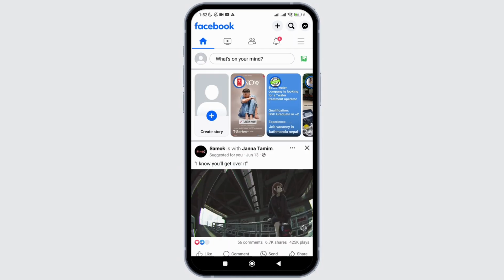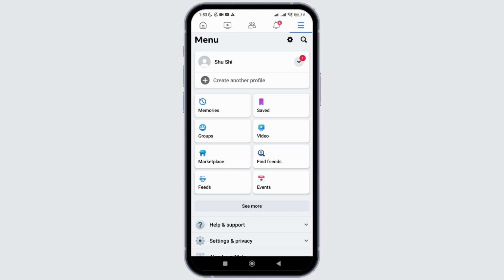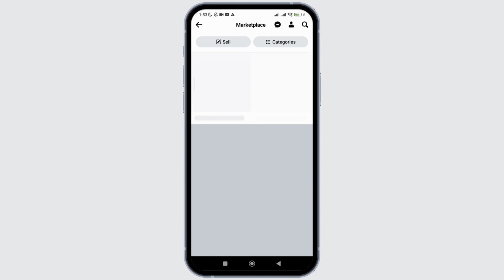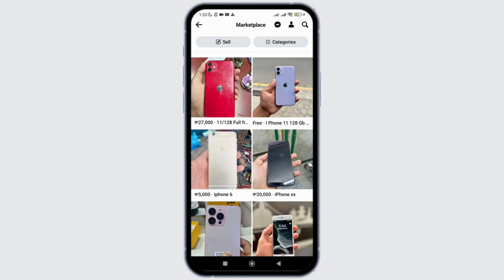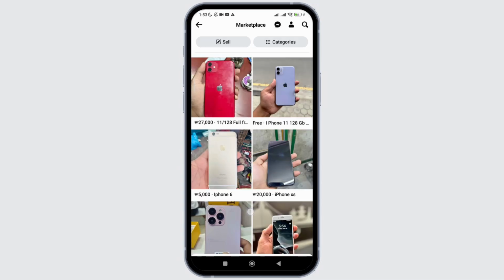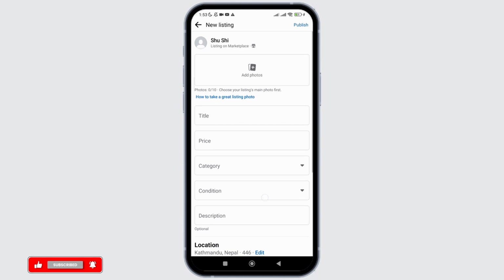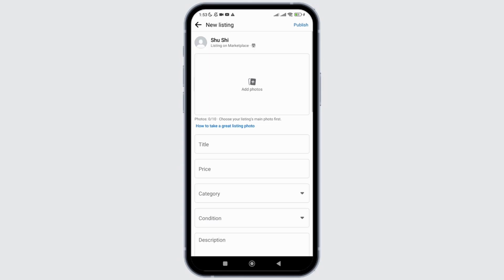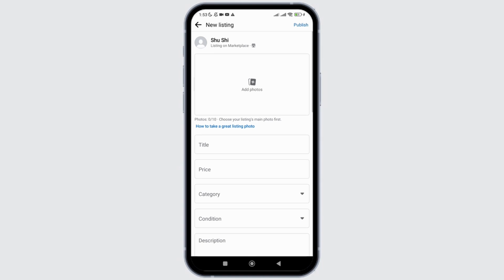How to View our Item Listing on Facebook Marketplace (EASY)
Are you looking to view your item listing on Facebook Marketplace in 2024? This easy guide provides step-by-step instructions on how to access and view your item listings on Facebook Marketplace. Follow these straightforward steps to manage your listings effectively.

In this tutorial:
0:00 - Introduction
0:15 - How to View Your Item Listing on Facebook Marketplace in 2024 (EASY)

Learn how to effortlessly view your item listings on Facebook Marketplace in 2024 with this simple guide. This video covers the entire process, ensuring you can quickly access and manage your listings.

Manage your sales efficiently by following this guide to view your item listings on Facebook Marketplace!